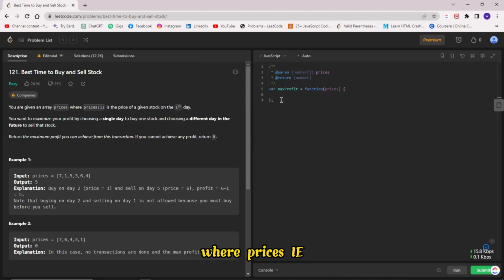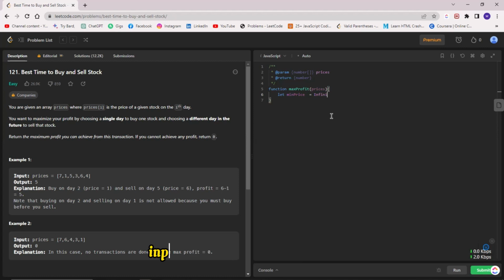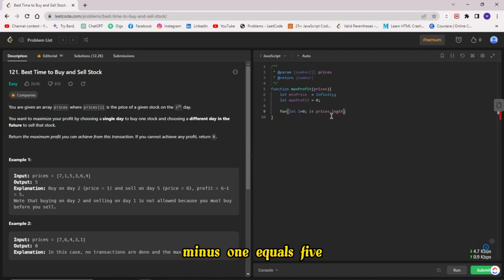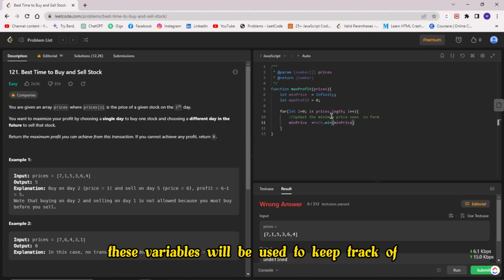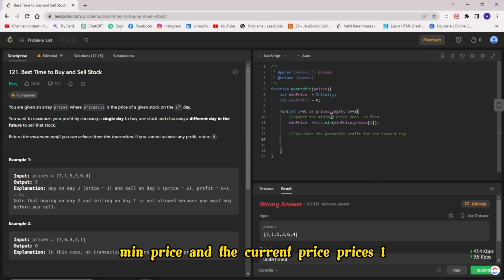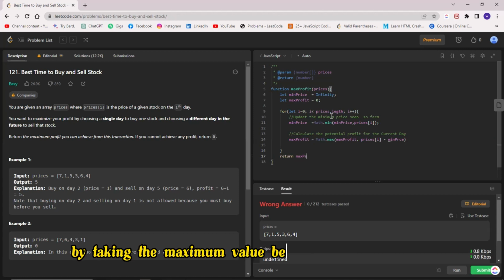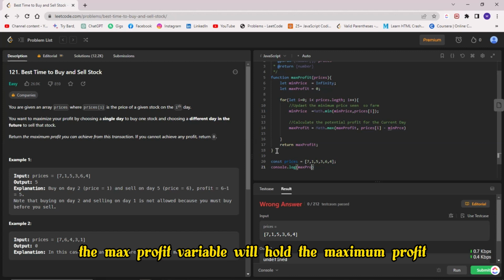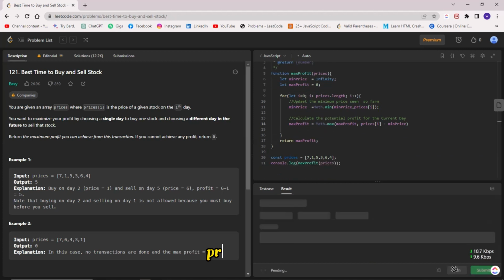Mastering Arrays#2: Conquer the LeetCode Challenge with These Pro Tips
hello Friends
I am promotor to promote your YouTube videos and website about Coding, Artificial Intelligence, Machine Learning And Technology in YouTube.

coding interview questions with solutions in python
coding interview questions and answers pdf
coding interview questions pdf
coding questions
coding questions for beginners
coding interview questions geeksforgeeks
coding round questions for freshers
programming questions and answers